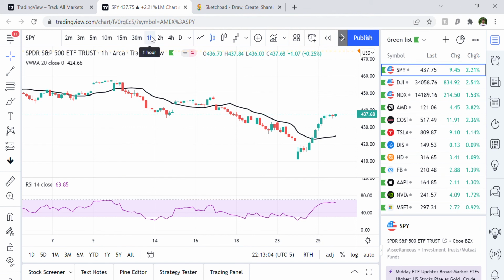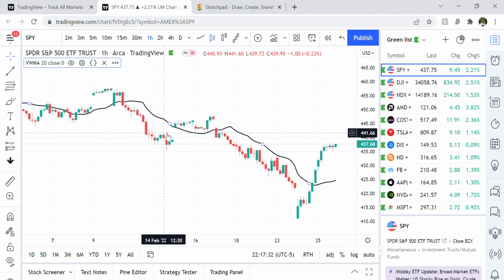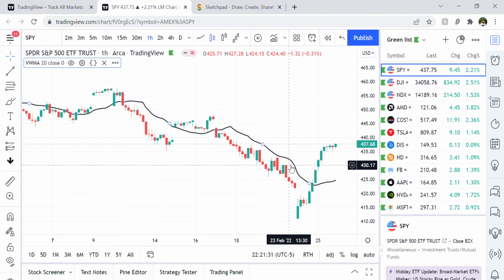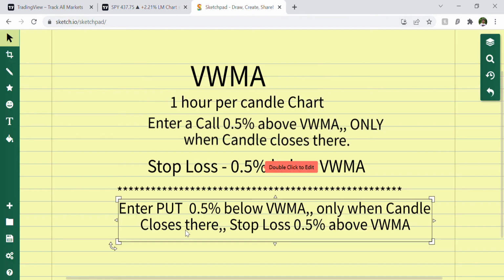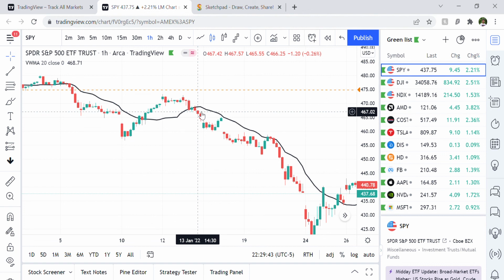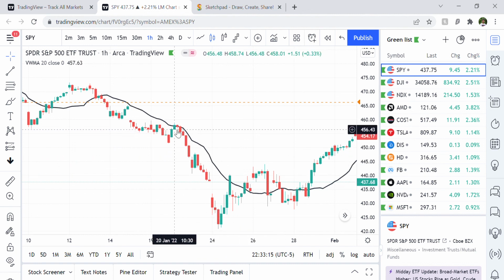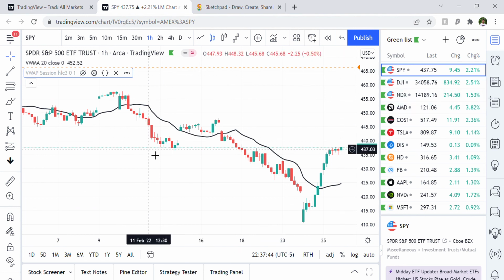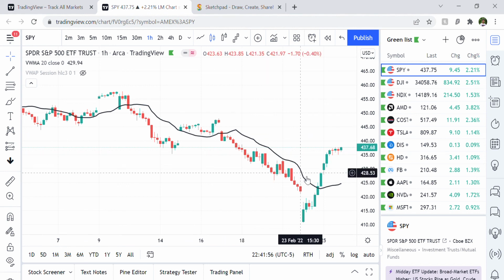Simple Day trading with VWMA Indicator - TLM Videos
Simple Day trading with VWMA Indicator for Trade Beginners.